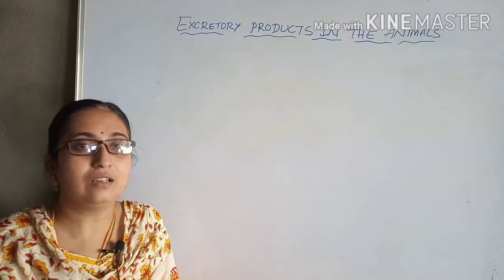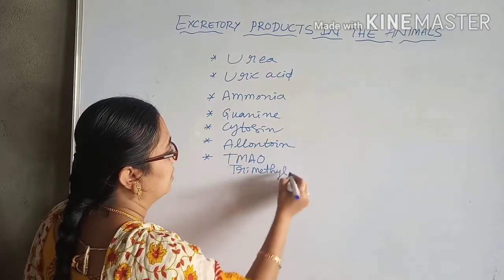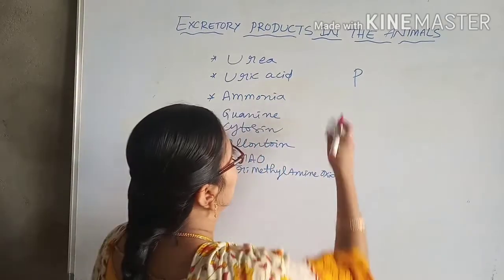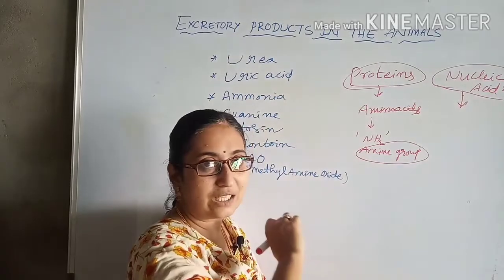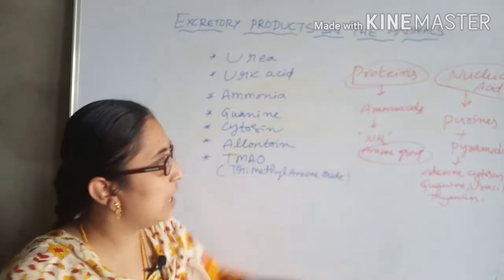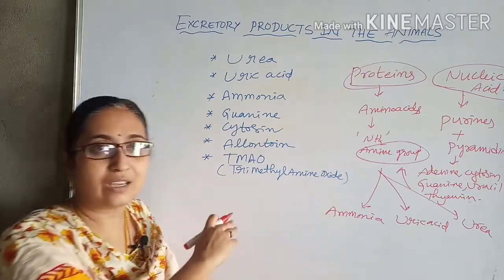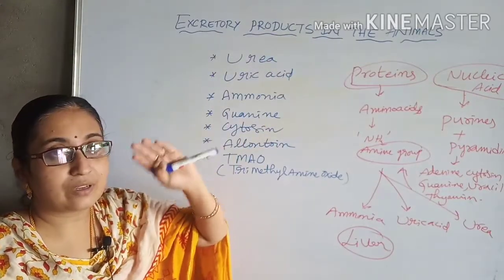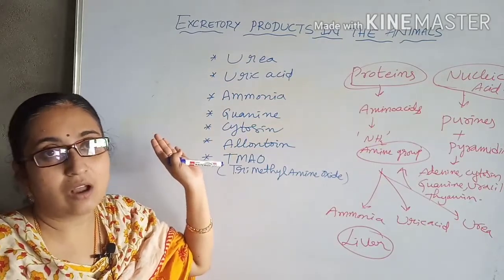EXCRETORY SUBSTANCES IN ANIMALS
Types